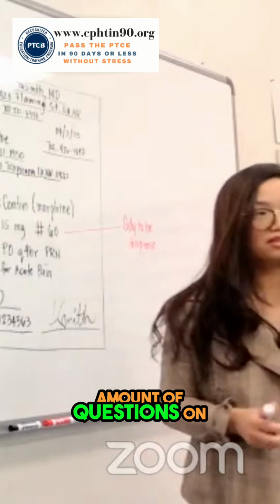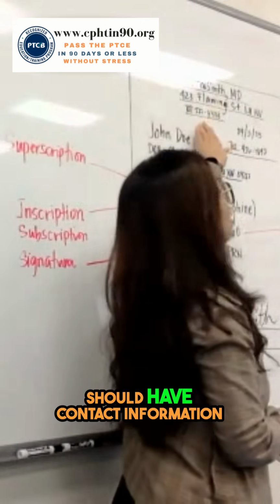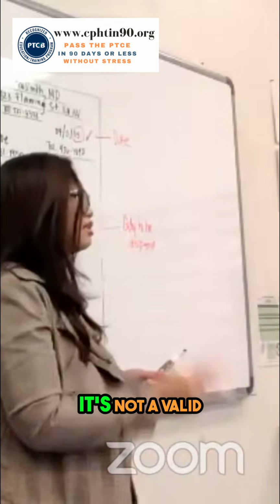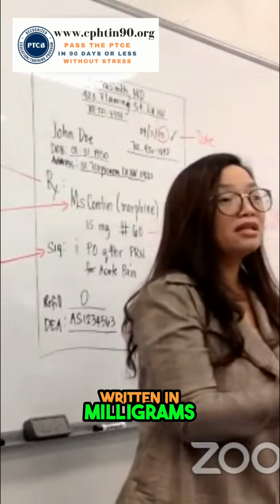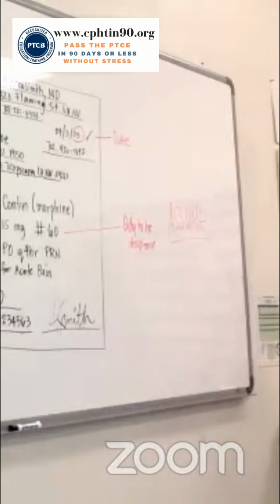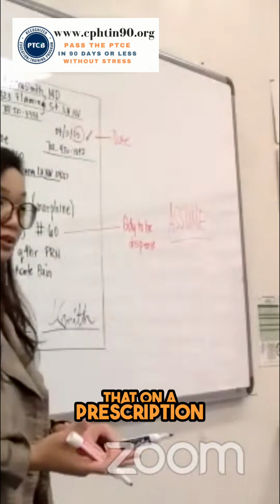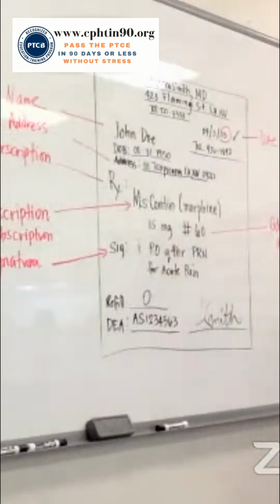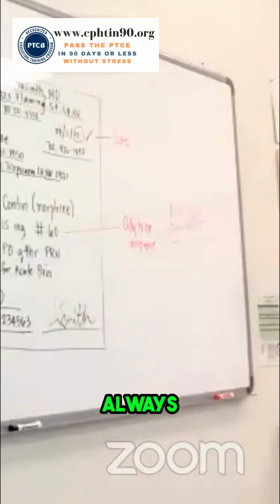Essential Tips for Writing a Flawless Prescription